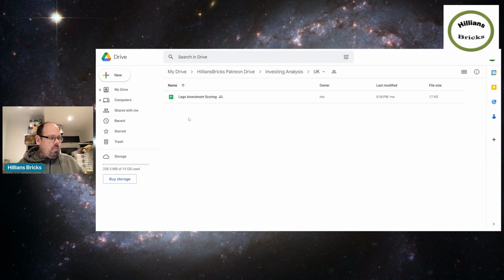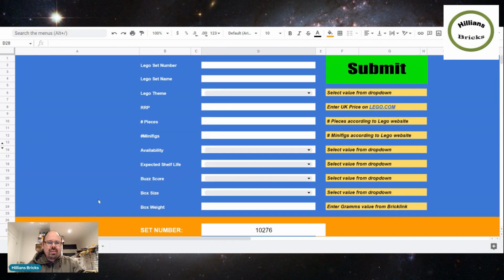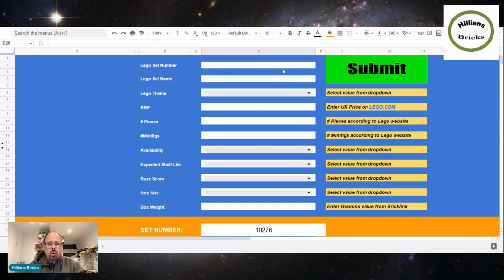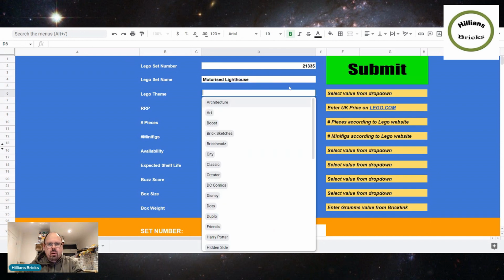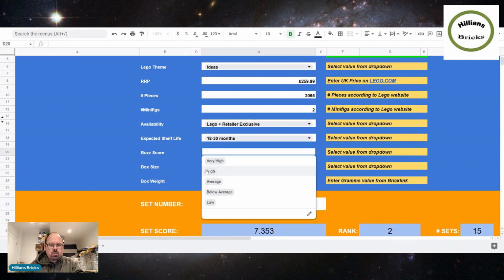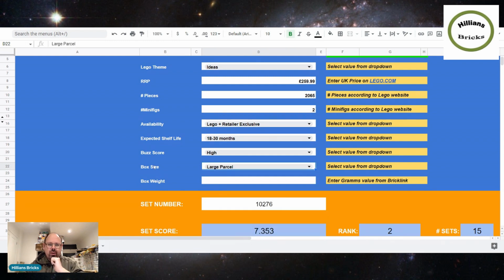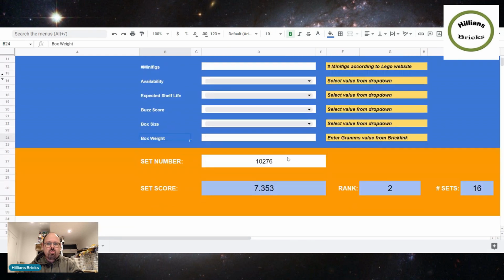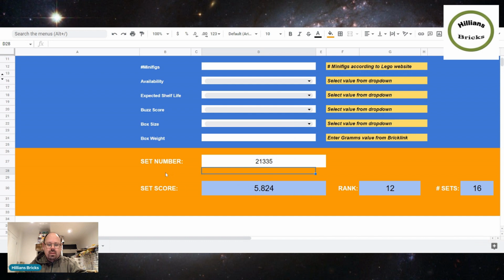Lego Investment Rating Calculator Tool - New Feature!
In this series of videos I will be running Lego sets through my analysis tool to come up with a rating for each Lego set. As I'm finding it harder to keep up with the series, I've come up with a way of adding the tool to our patreon drive for our supporters to run their own scores based on the same methodology as this series.

Please note that this video is not aimed at providing financial advice. I am just sharing my personal opinions. Always do your own research when it comes to making purchasing decisions.

You can then access our server by visiting our website (hilliansbricks.co.uk) and fill in the discord form at the top of the page.

Fred
Hillians Bricks